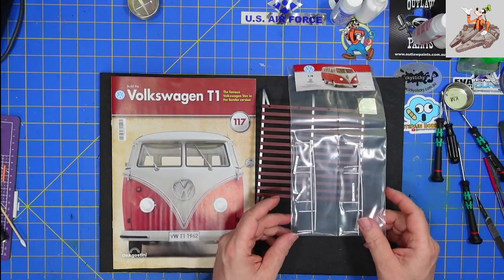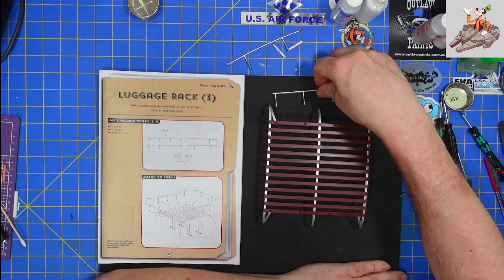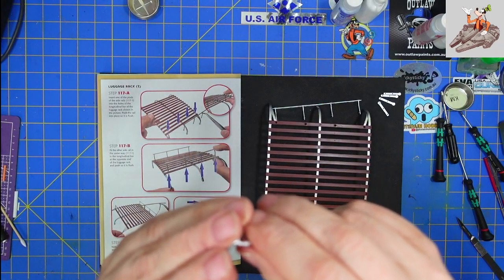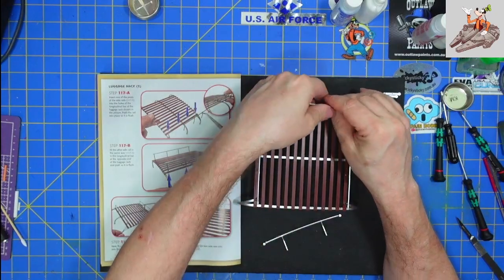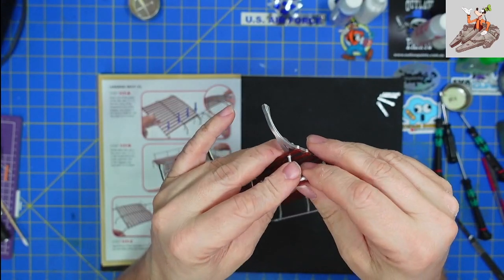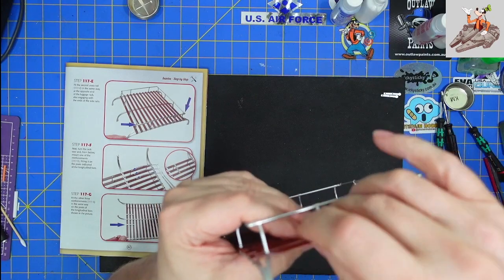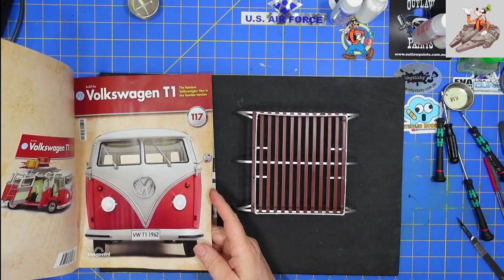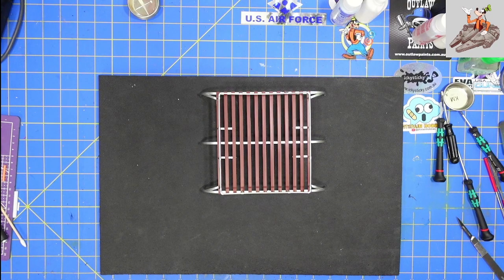DeAgostini 1:8 scale VW T1 Samba Pack 117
Welcome to my build of the 1:8 scale VW Samba van that was first available in 1951.

The van has a special place in my heart since we owned one (red just like this one) when I was a kid.  Not sure it was a T1 or not, but it was a VW van.  From here on out I will be each stage as a single posting video and will try to post them regularly when I have parts.

And stop by Hobby Time Modelers on Facebook, You Tube and Discord